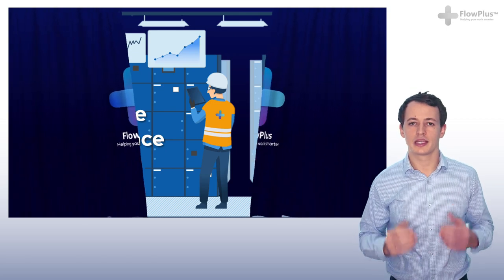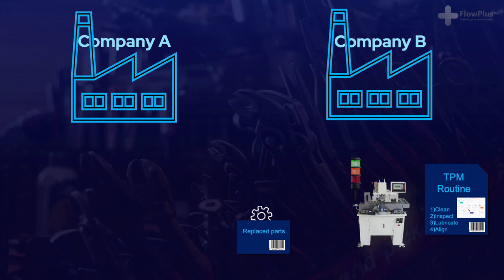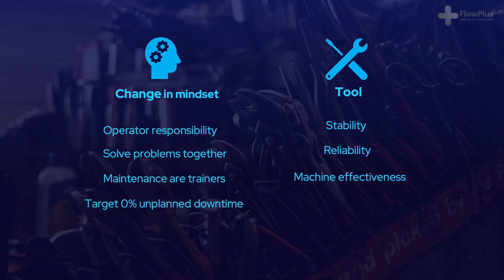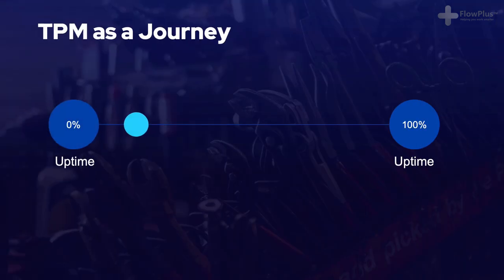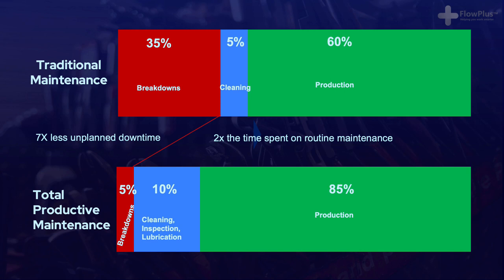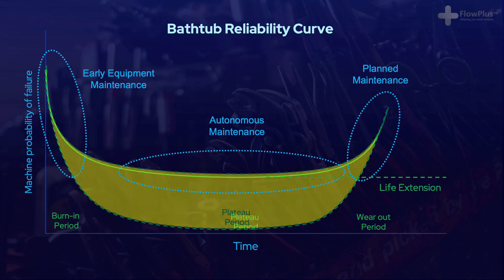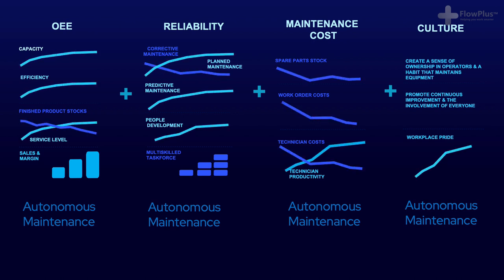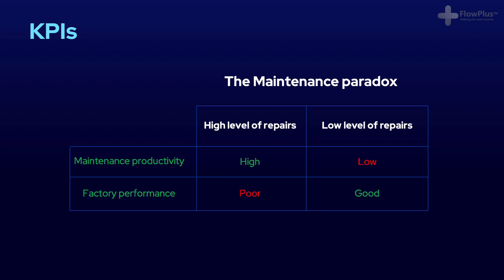#22 Free Lean Six Sigma Green Belt | Total Productive Maintenance (TPM)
Understand the fundamental principles of total productive maintenance. Apply the lean principle to your maintenance strategy and achieve the huge results associated.

Total Productive Maintenance is a great tool to optimise and reduce wastes within maintenance activities and can be applied across a wide range of industries.

Contents of video:

0:00 - Intro
0:43  - TPM Example
05:11 - Definition of TPM
06:45 - Example of TPM with car ownership
09:22 - TPM as a journey
11:50 - TPM improvements
13:04 - Bathtub reliability curve
19:55 - TPM KPIs
22:19 - Total Productive Maintenance Summary